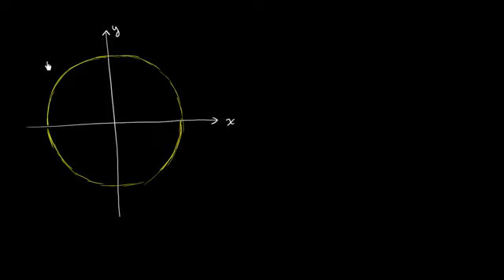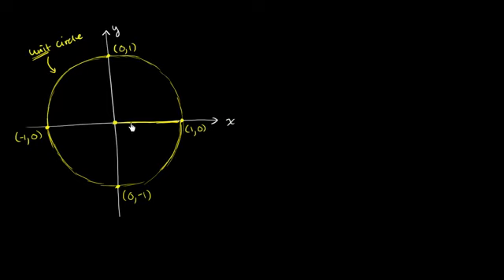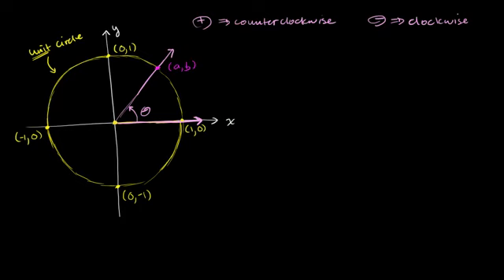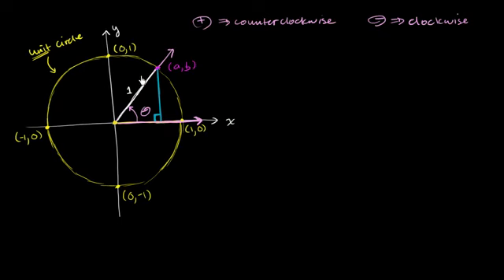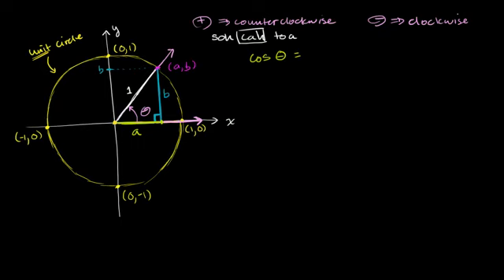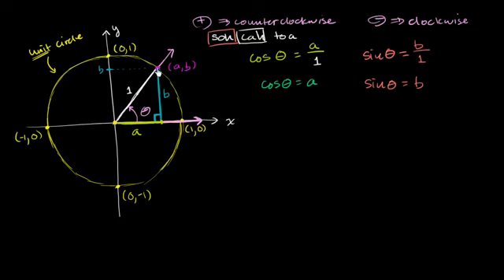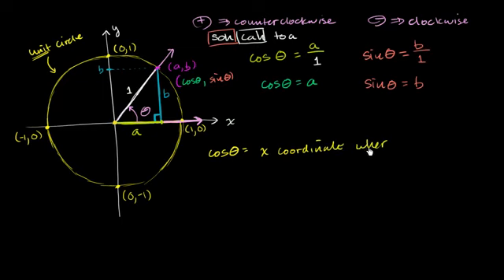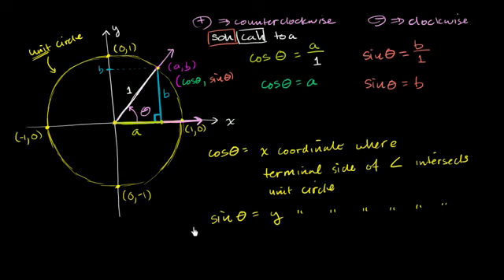Introduction to the unit circle Trigonometry Khan Academy